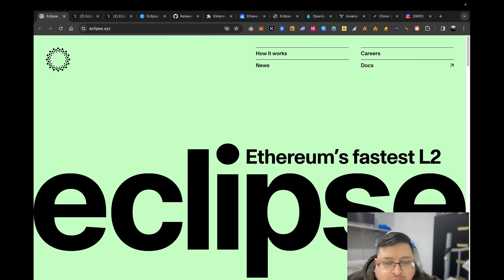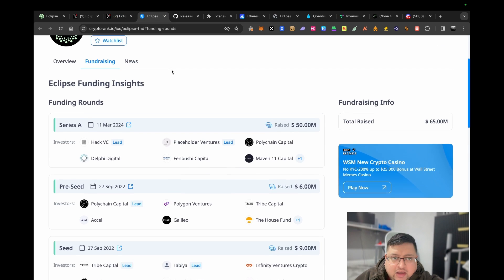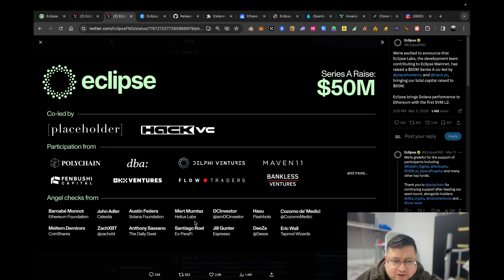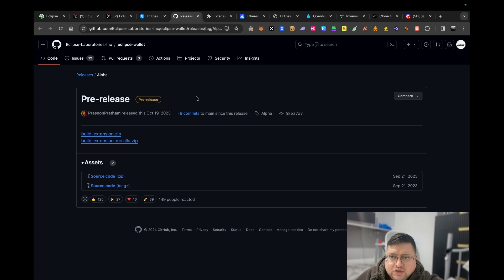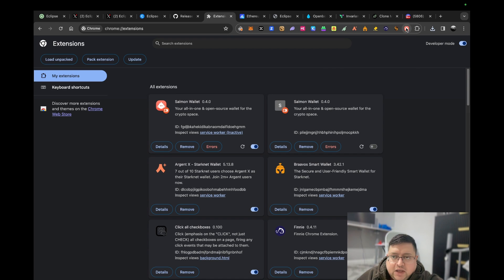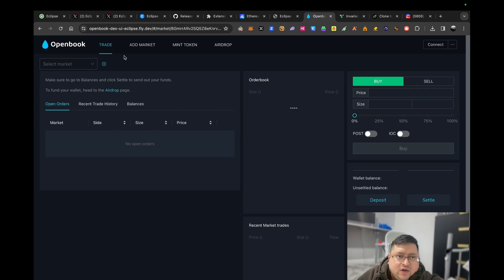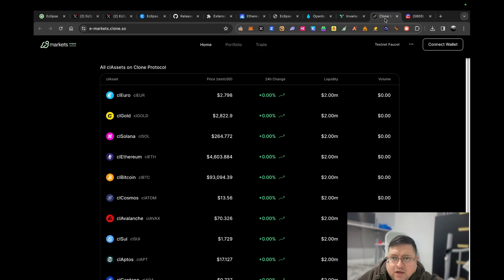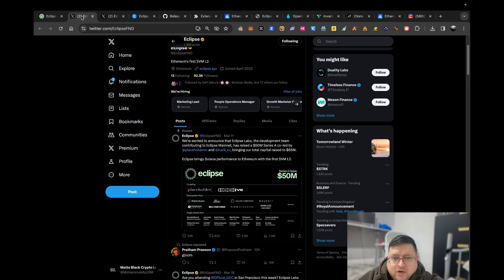Eclipse Unveiled: The Ethereum-Solana Hybrid Set to Change the Game + Airdrop Tasks